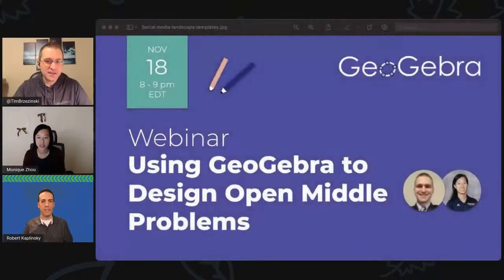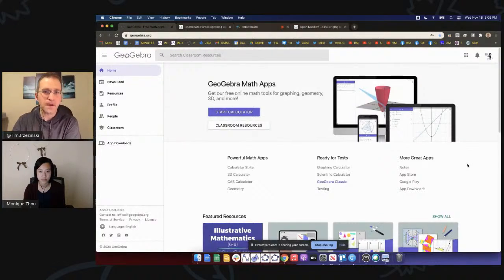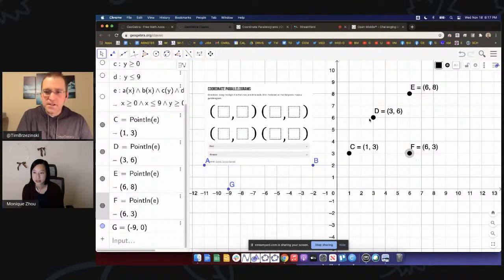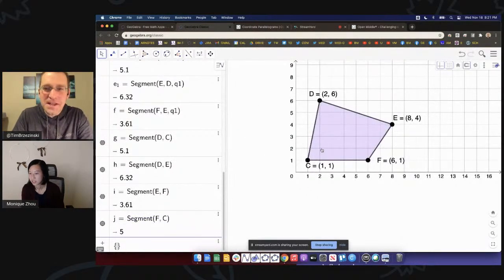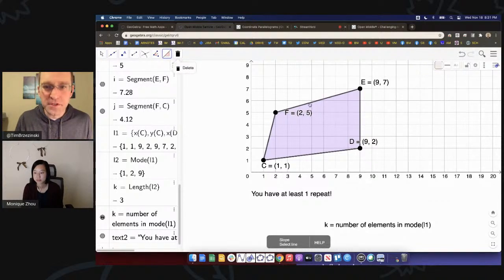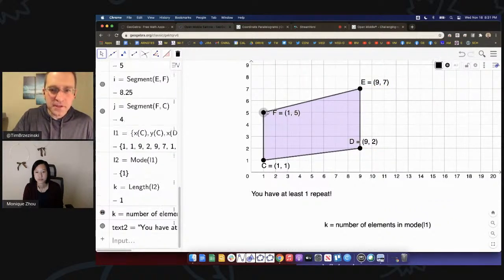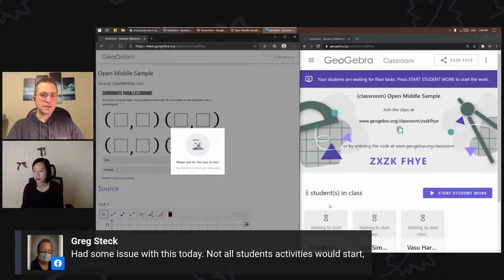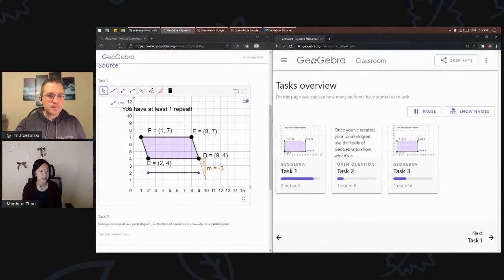Using GeoGebra to Design Open Middle Problems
Open Middle problems are great student challenges that have a clear start and finish, yet have a "middle" that's "open" with many ways to approach, tackle, reason, and eventually solve.  We'll learn how to use GeoGebra to create digital analogues of problems found on Open Middle's so teachers can use GeoGebra Classroom to engage students with these problems in both remote and hybrid settings.